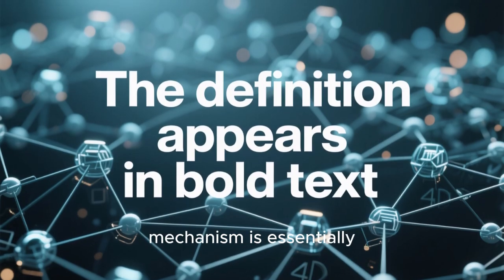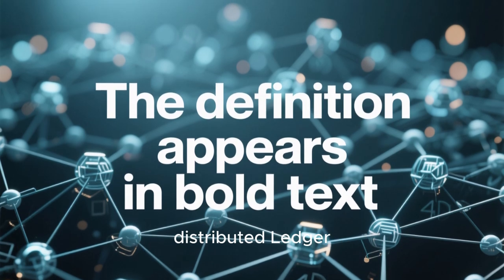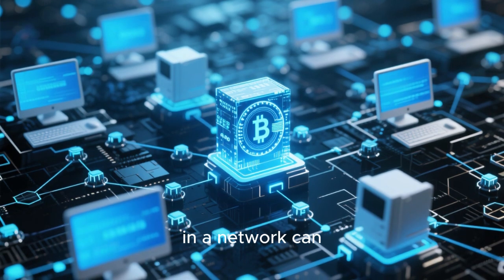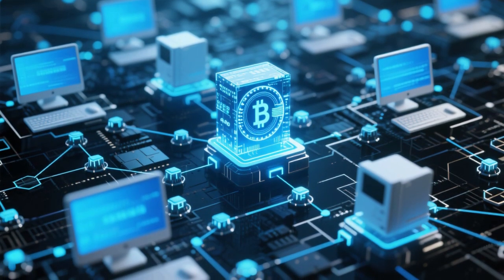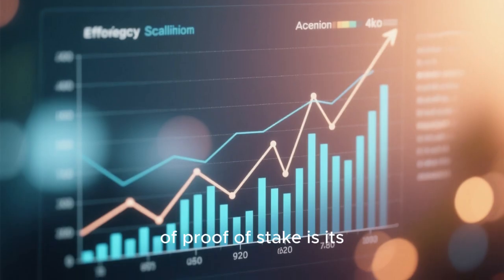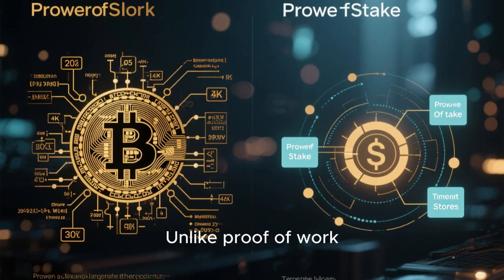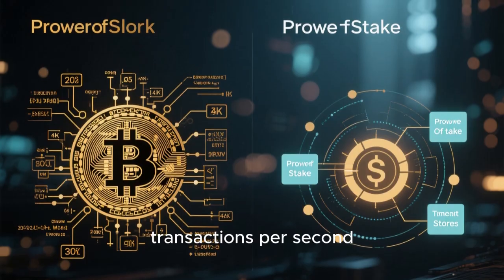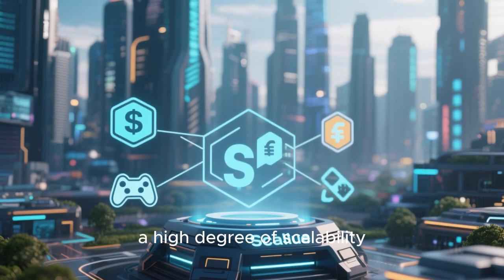How Blockchains Agree Proof of Work vs Proof of S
In this video, we explore one of the most important topics in cryptocurrency — Consensus Mechanisms. Learn the difference between Proof of Work (PoW) and Proof of Stake (PoS), how they work, their advantages and disadvantages, and why they matter for the future of blockchain technology.

Whether you’re a beginner or someone looking to expand your crypto knowledge, this video breaks down complex concepts into simple, easy-to-understand explanations.

🔑 What you’ll learn:

What is a consensus mechanism?

How Proof of Work (PoW) works in Bitcoin

How Proof of Stake (PoS) works in Ethereum and others

Key differences between PoW and PoS

Which is more secure, efficient, and sustainable?

Do you also want me to make a thumbnail text + design idea for this specific PoW vs PoS video?